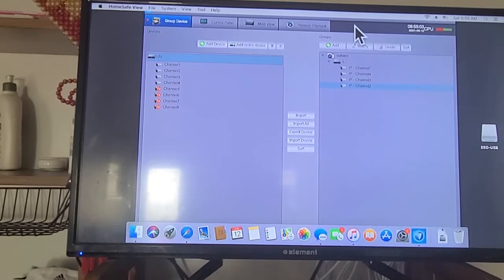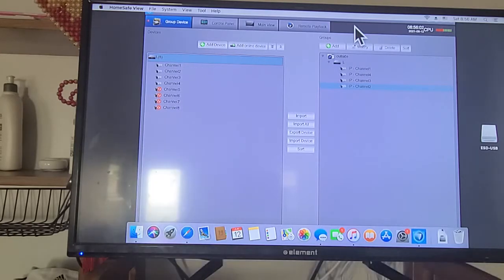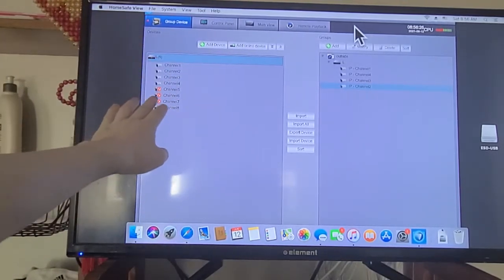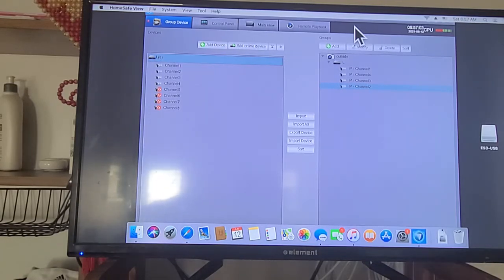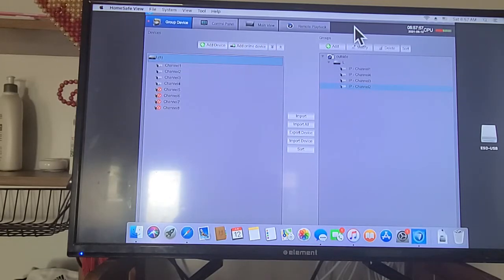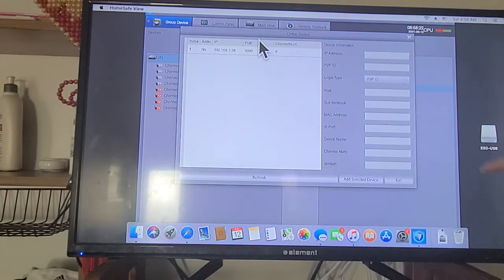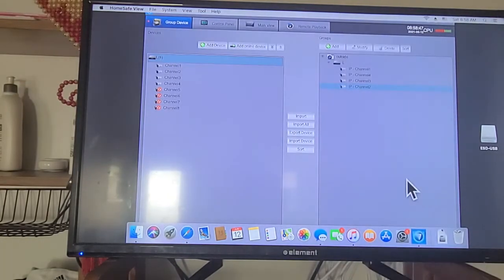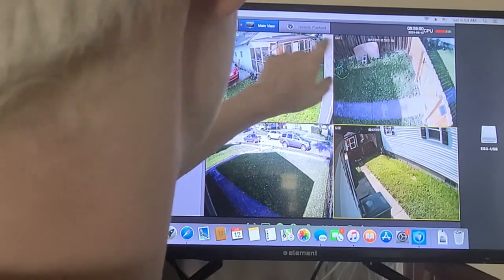Smann HOMESAFE VIEWER SETUP ON MAC ISSUE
when you set up a swan security camera you could add a to a laptop to view and a different room but before you do so you need to know that how to set up the camera so you're you do not pull your hair out.